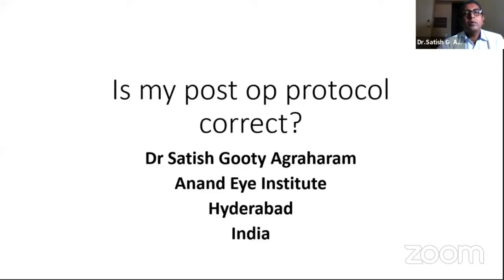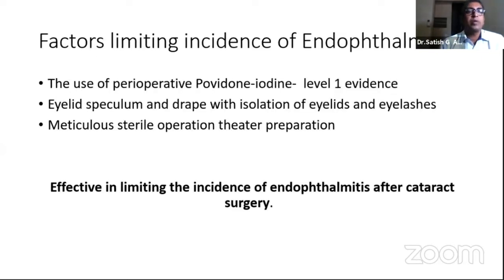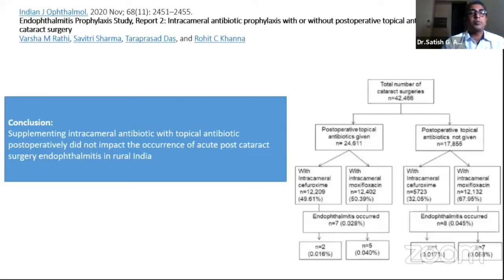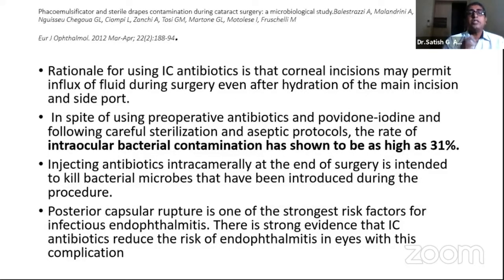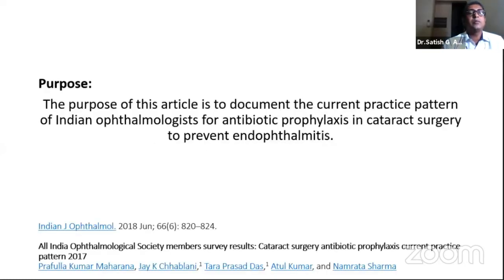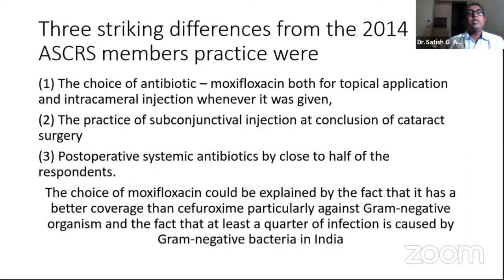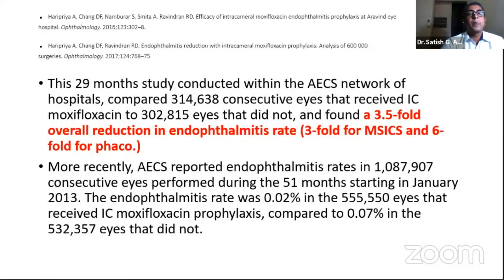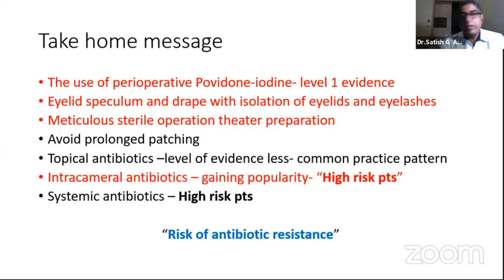AIOC2021-GP140-Topic-Dr.Satish Gooty-Agraharam Is my post op